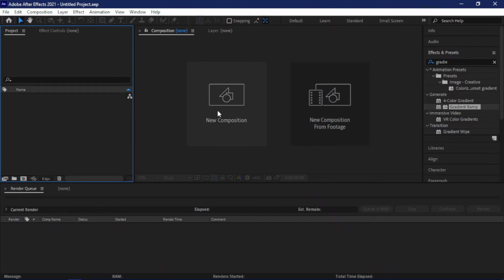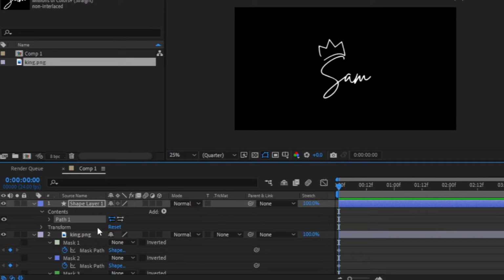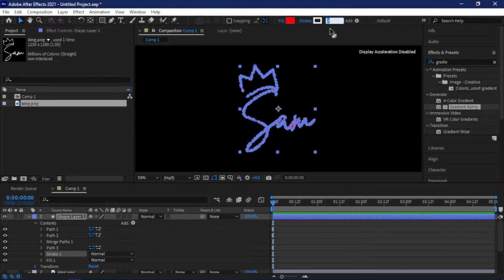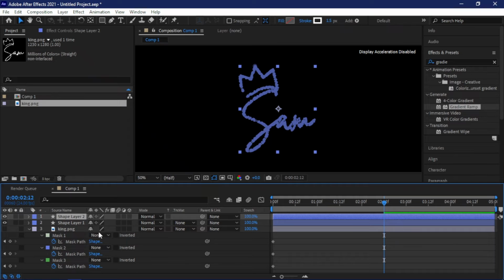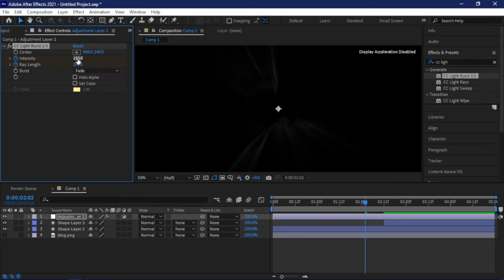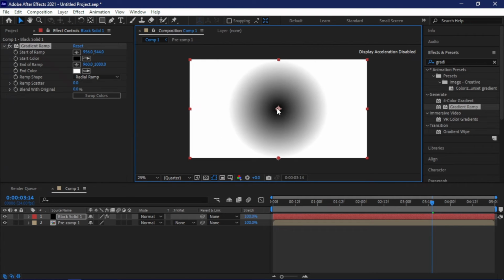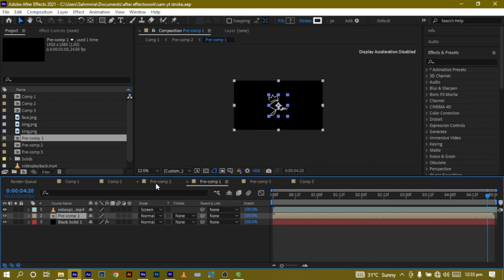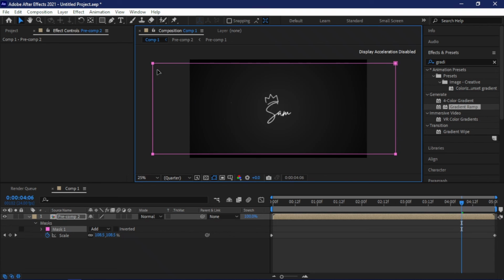Light Burst Logo Reveal - After Effect Tutorial - No plugin - Super Easy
If you have any questions, leave them in the comments below, or let me know do you like/dislike my work.

Hope you're ready for a really cool motion graphics tutorial!

This video teaches how to create stretchy text inside After Effects!
This effect is easier than you think.